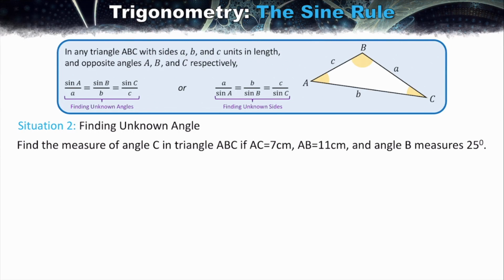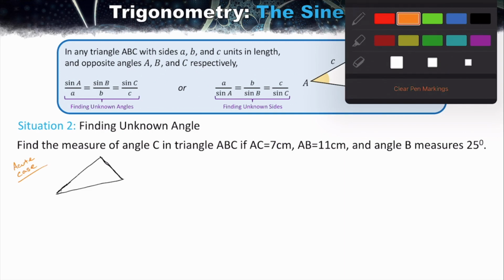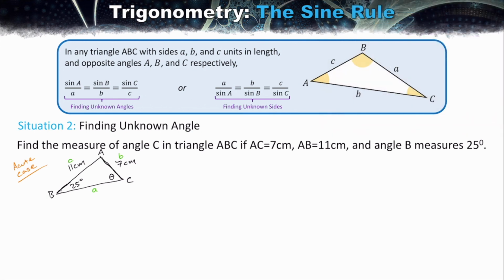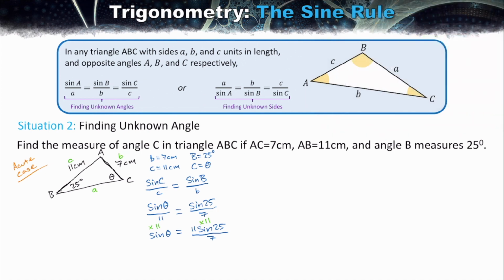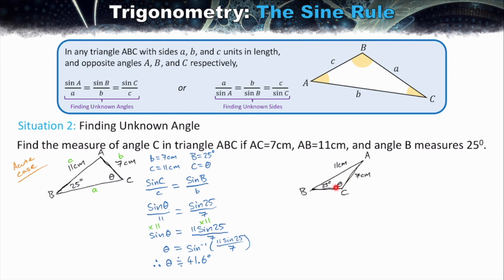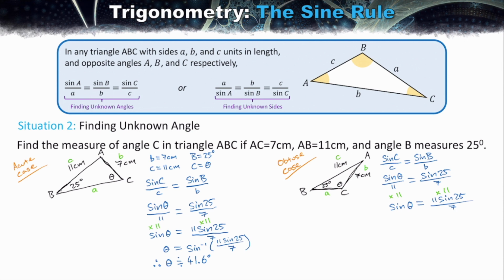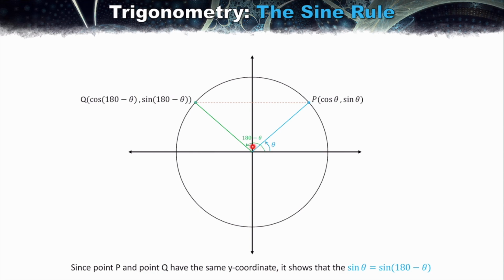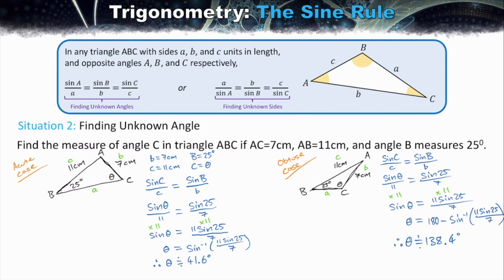Trigonometry: Sine Rule {Finding Unknown Angles}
Here I show how to apply the sine rule to find unknown angles of triangles.